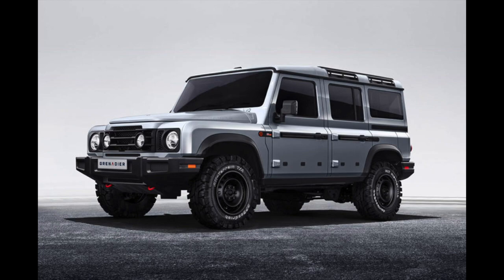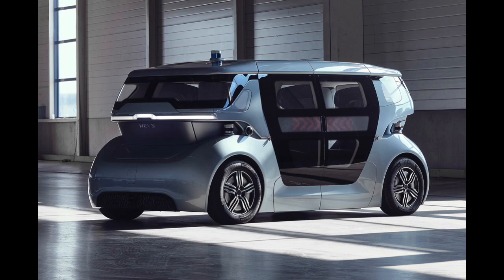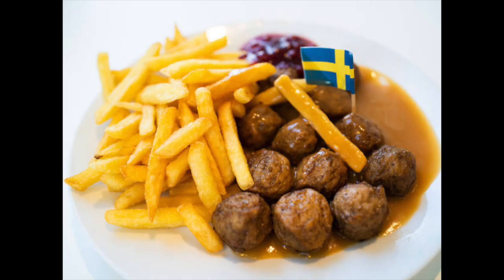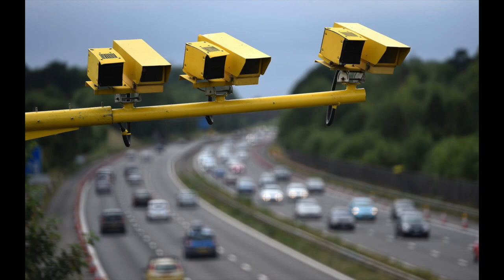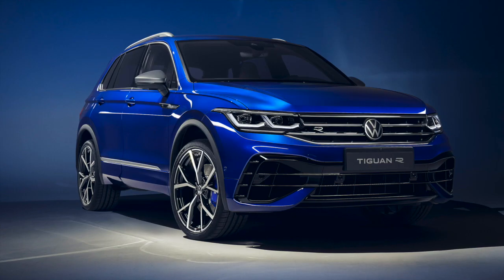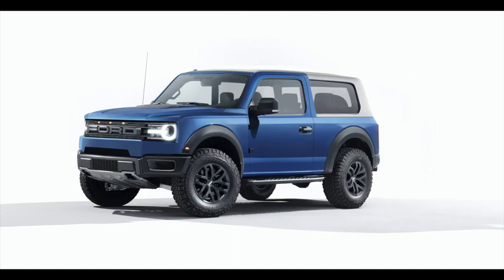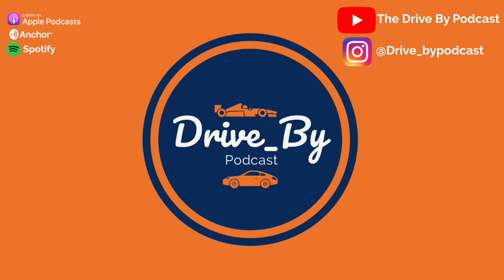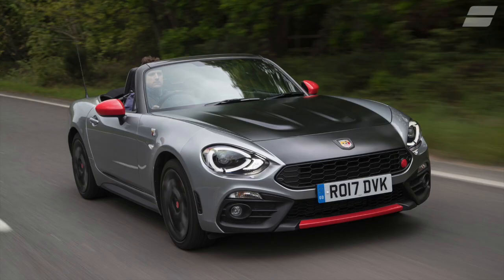Drive By Podcast Ep.4 "Volkswagen's Mid-Life Crisis"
This week. VW has a mid-life crisis, Boris Johnson gets it up the backside, we discuss the Top 10 Car names, and we bring you some F1 Predictions.